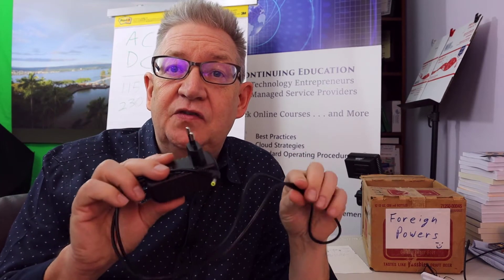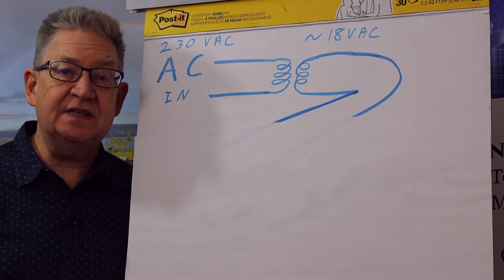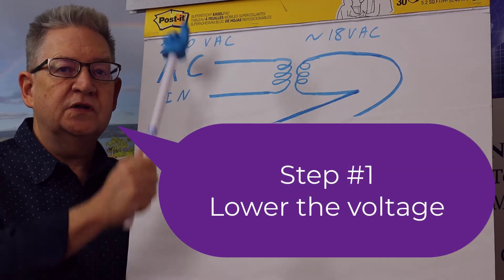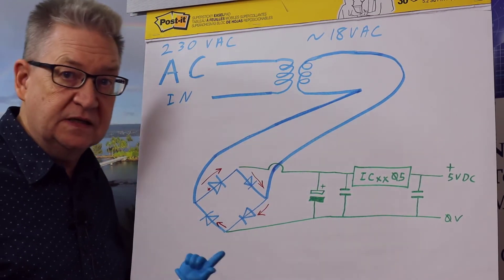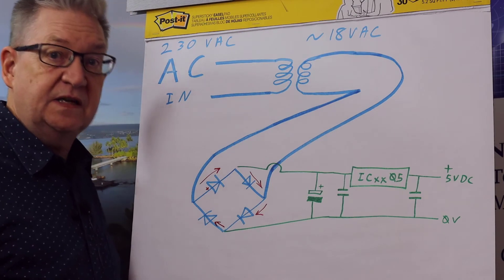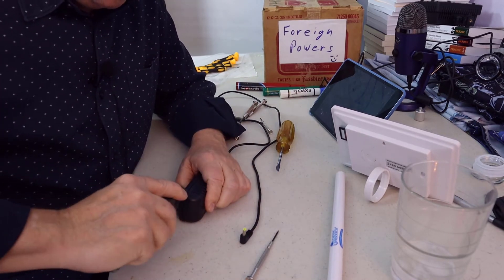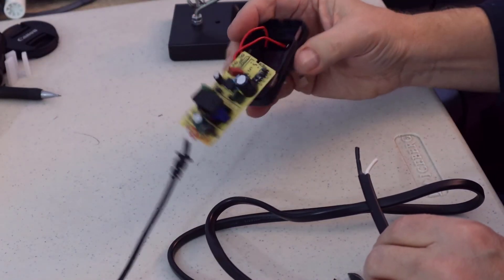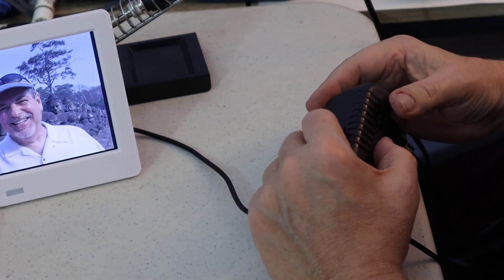Convert 230 Volt European Plug to US 110 Plug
Setup: You have a device with a European (230 volt) plug, but you want to plug it into a US receptacle without an adapter.

Includes a brief description of the electronics needed to step down the voltage and convert AC to DC.

Timeline -
00:00 Convert 230 Volt Plug to US 110
00:54 The project . . .
01:35 Technical description of AC/DC conversion
02:17 First, reduce the voltage
03:12 Second, convert to direct current
05:00 Third, smooths out the current
06:05 Fourth, voltage regulator
07:08 Let's open it up
07:35 Don't worry - it's safe
07:58 Slow down and get more done
08:51 Inspect the insides
09:31 Plan how to attach a new cord
10:27 Snip the old leads
11:46 Test it
12:18 Call to Action

Also check out my video on Travel Power Converters and Cables for 2021: